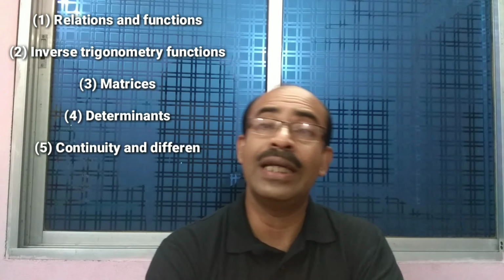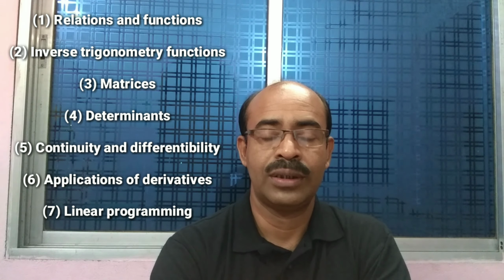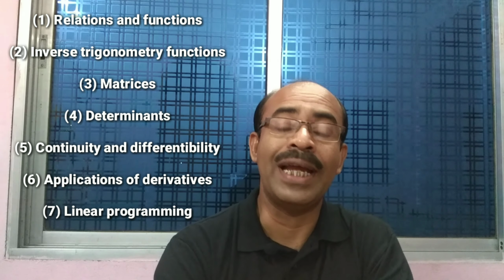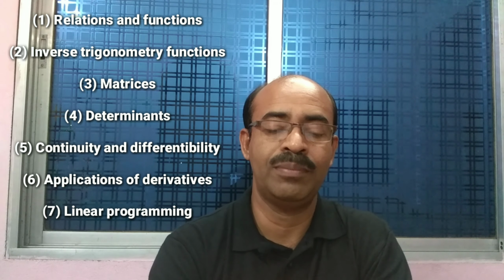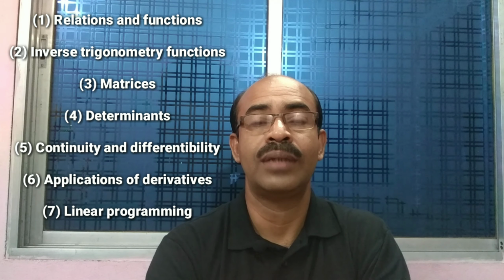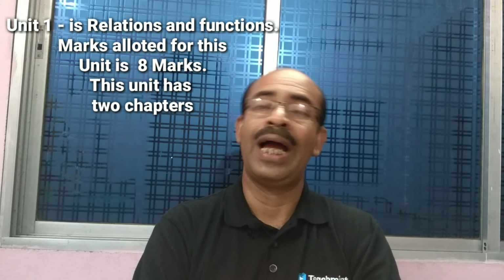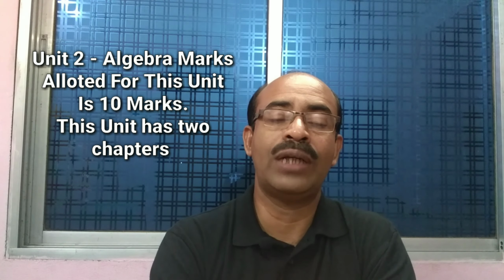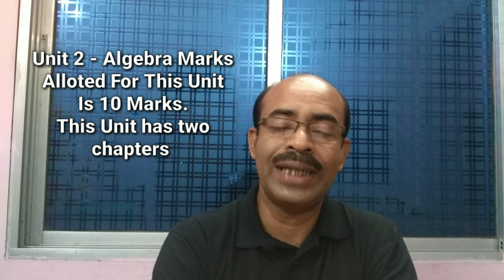CBSE Term 1 Syllabus Class 12 Mathematics | Manabendra Deb | New Generation Mathematics class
This Video is for the students of CBSE reading in class 12. This video will help the students for their preparation in mathematics in Term 1 exam 2021.